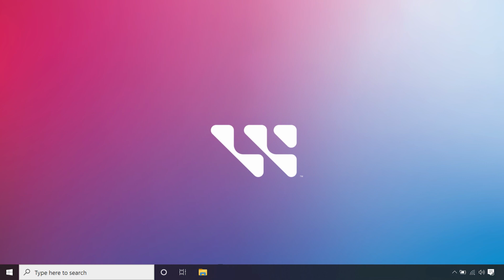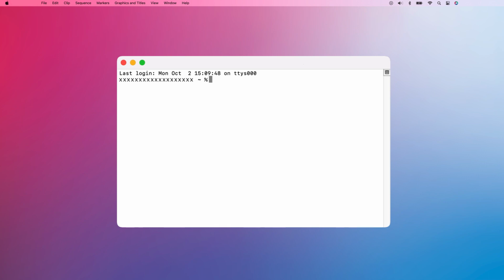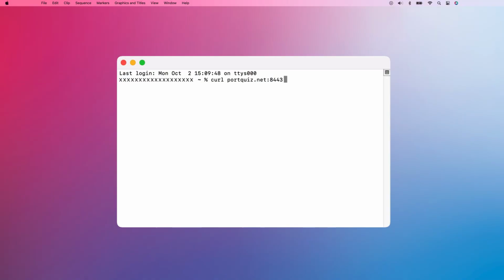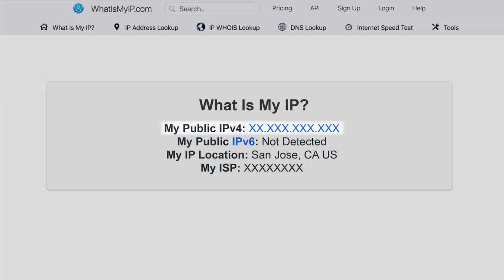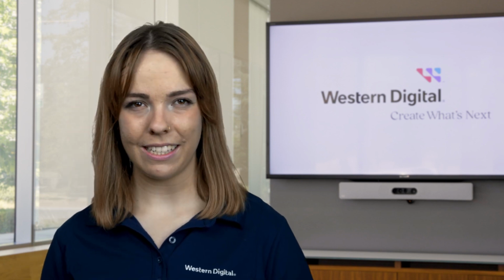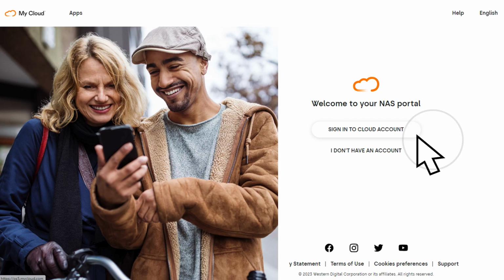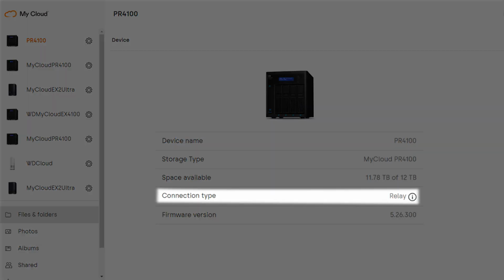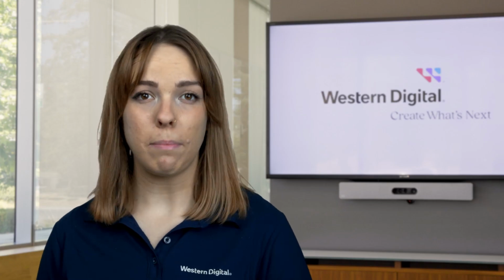Device Offline: How to troubleshoot My Cloud OS 5 device offline message | Part 4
This video covers troubleshooting steps to follow in case your My Cloud OS device is offline.